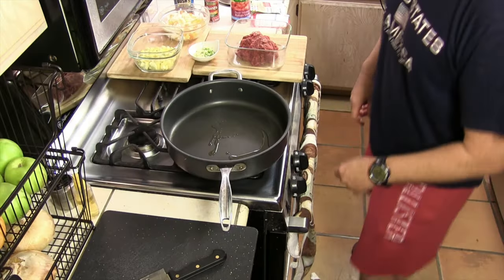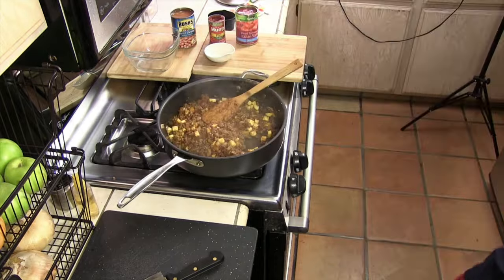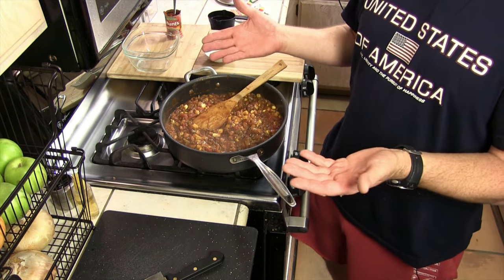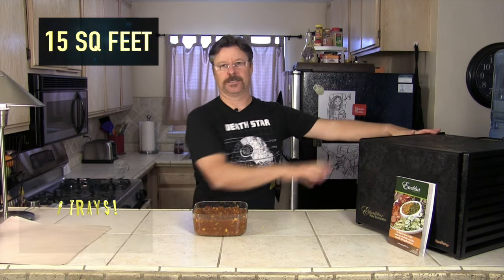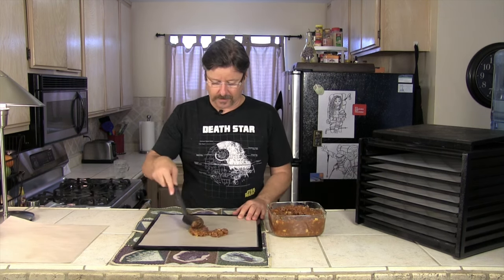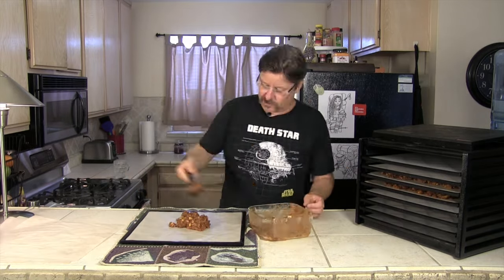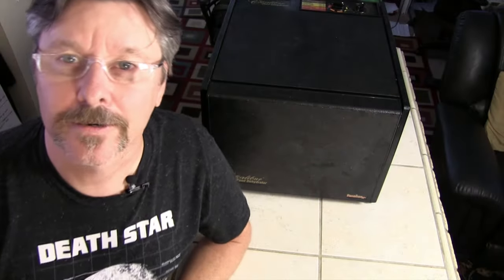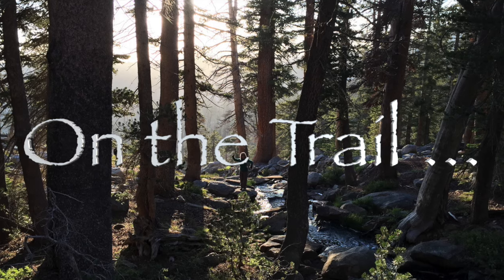Dehydrating Meals for the Trail: Rob's Lazy boy Chili Part 2 of 3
This video takes you into the second stage of dehydrated chili preparation. Cooking the chili and transfer into the dehydrator...